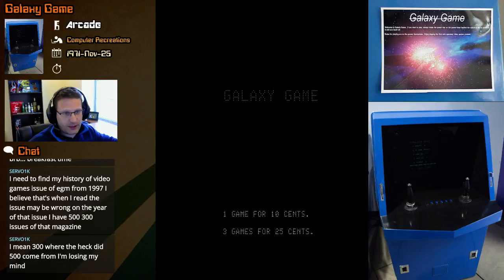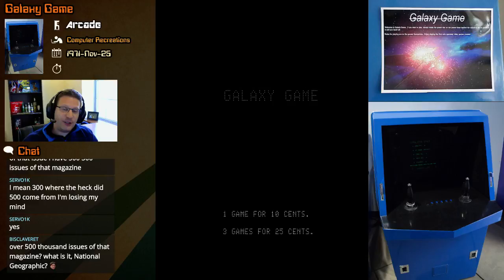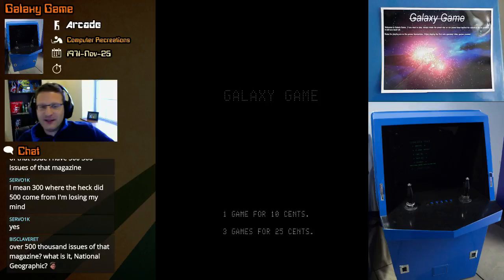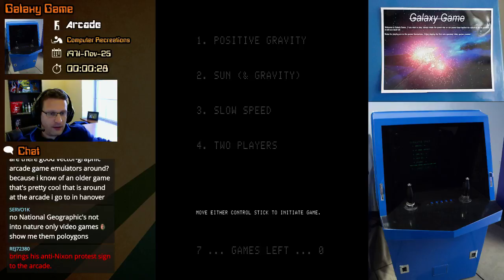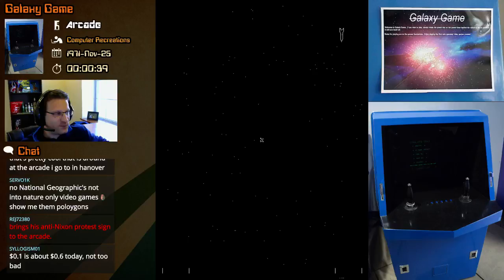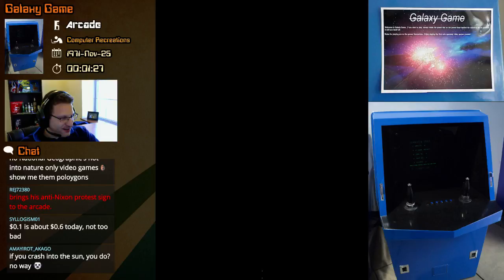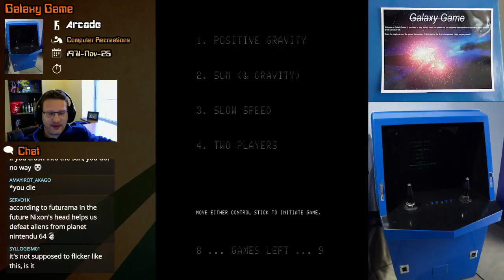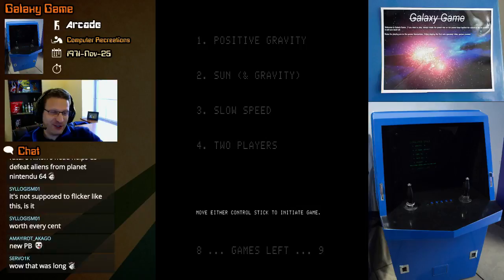Galaxy Game (Arcade) - Video Game Origins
Available only for play at Stanford University, the arcade title Galaxy Game was derived from the 1962 mainframe game Spacewar.